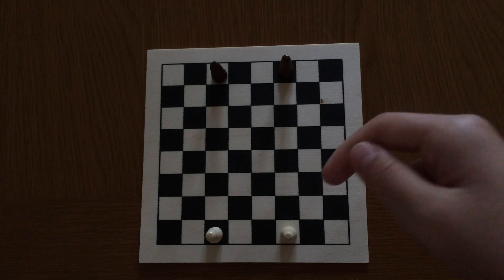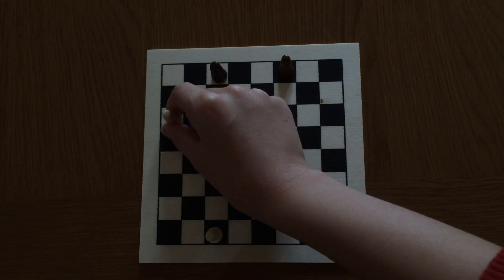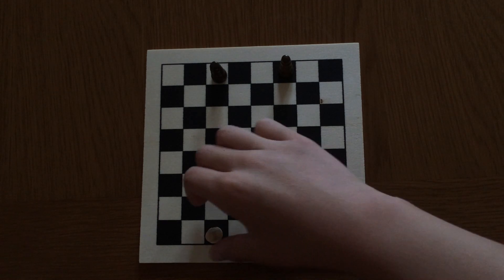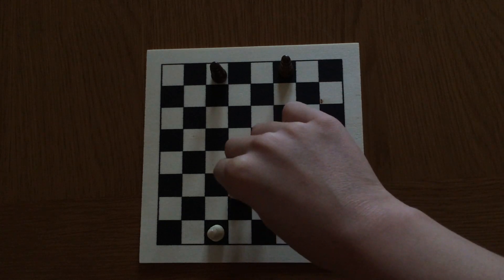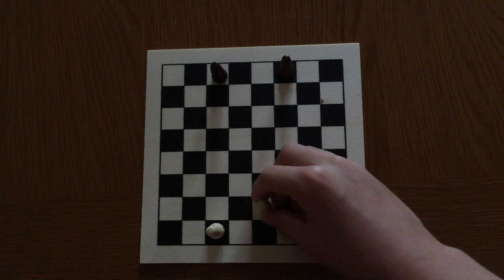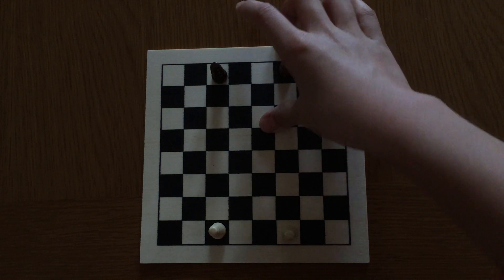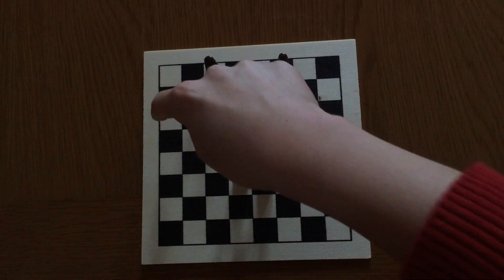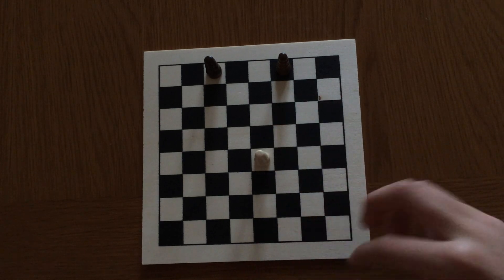How the bishop moves | Chess Series 5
This video shows you how the bishop moves.